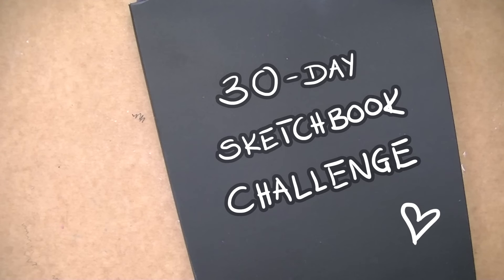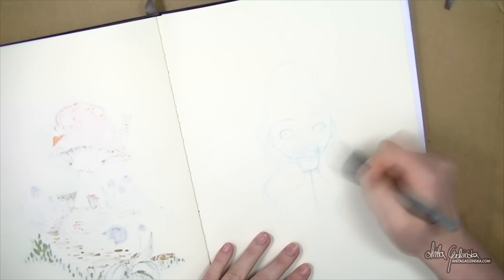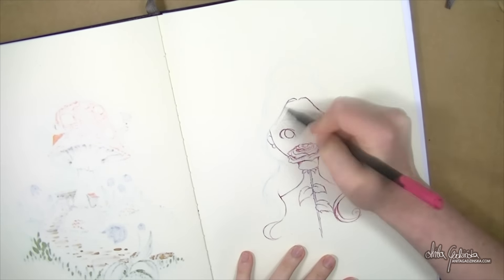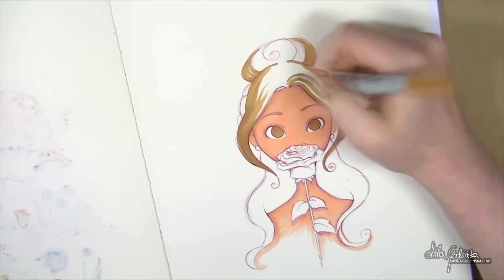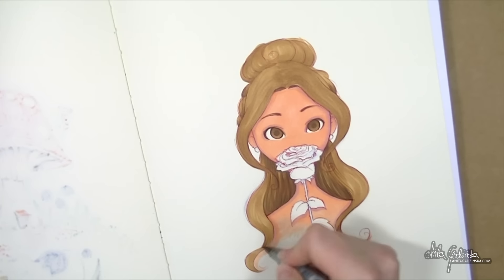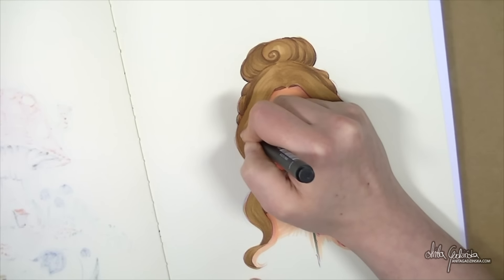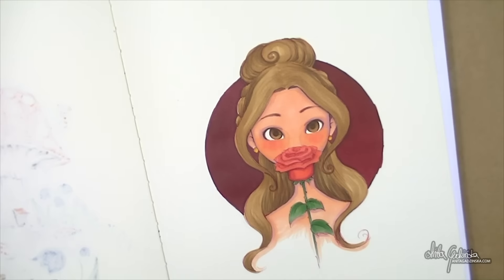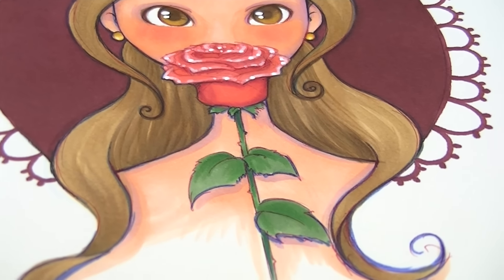Belle from Beauty and the Beast - Sketchbook Challenge Day 29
Hey guys! Day 29 of the 30-day Sketchbook Challenge / Sketchbook Video Challenge! I'm really looking forward to the live version of Beauty and the Beast. I'm not a big fan of Disney movies, but this one is my all time favorite!

This Challenge has been started by Tori:
Tori's youtube and Instagram: torianne00

Materials used:
Moleskine Folio Sketch Book A4
Copic Ciao in r59 r14 r22 e95 r37 v12 yr23 y17 e57 e35 yg67 g94
Derwent Graphik in Snow
Maped Graph'Peps in that pinkish red
Faber-Castell PITT pen in ultramarine
UniPin fineliner in 0.1
Pentel blue lead pencil... of mysterious origin